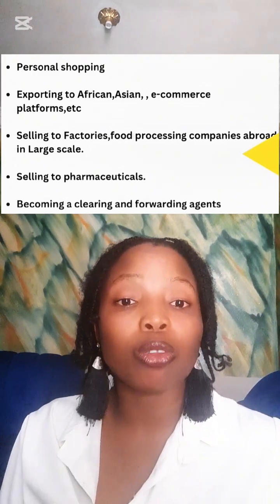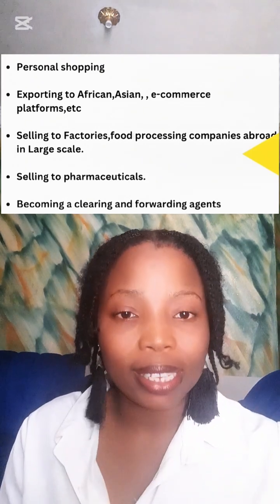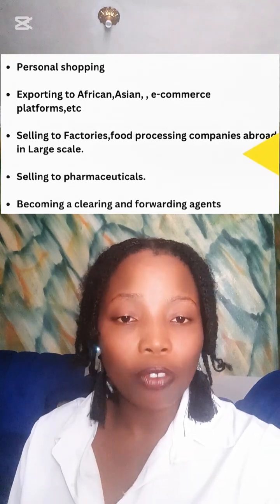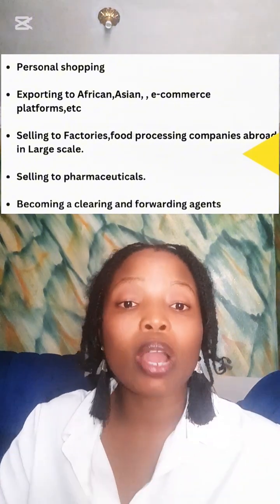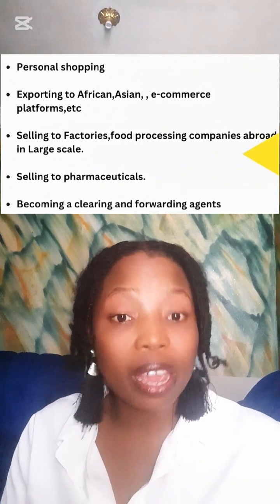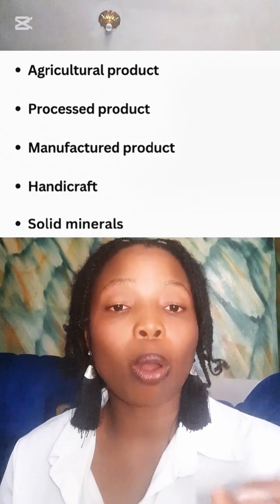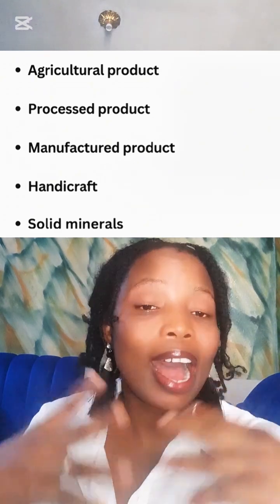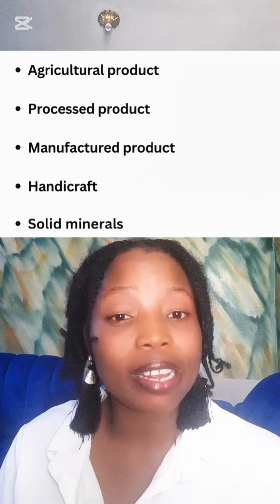21 June 2025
How to Export from Nigeria.